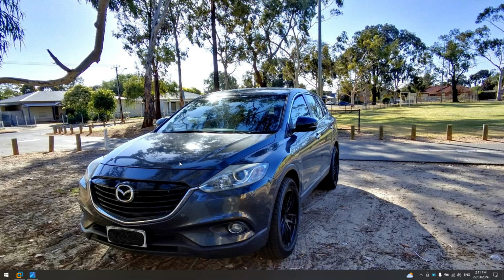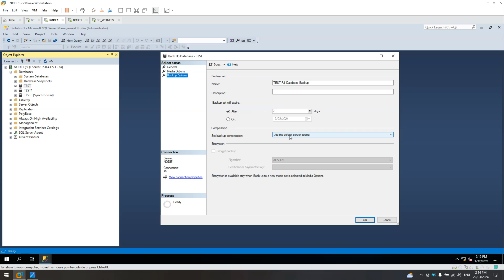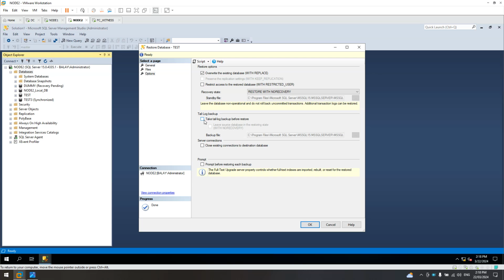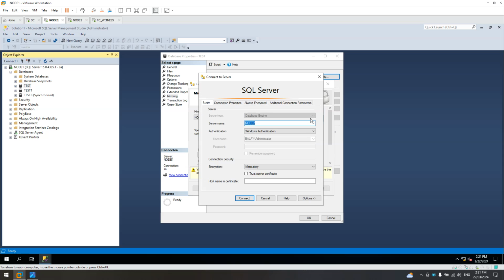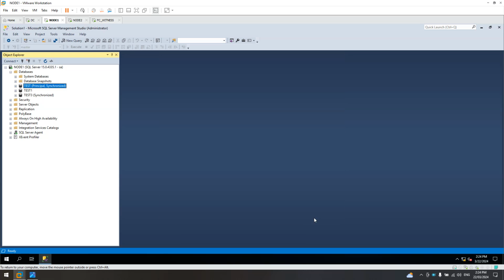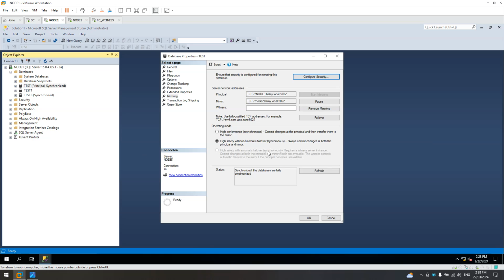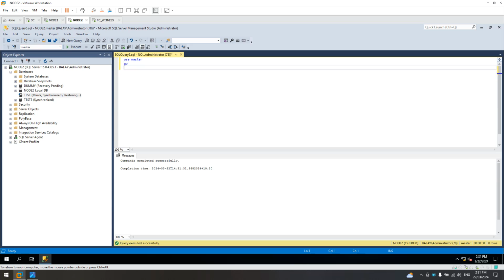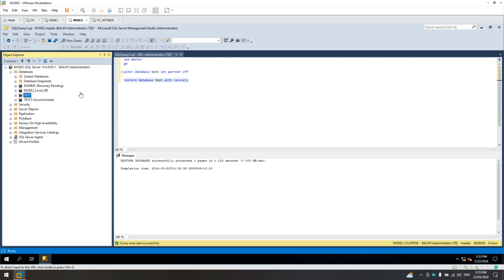Setting up SQL Server Mirroring and how to fix the error 1416